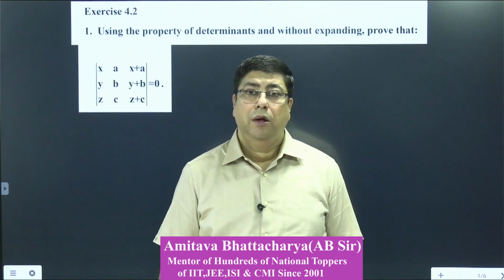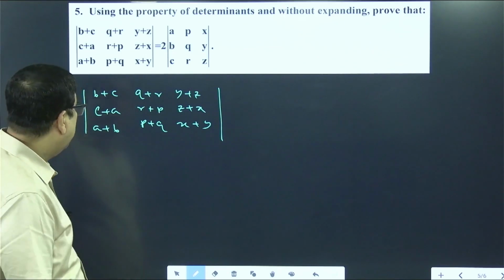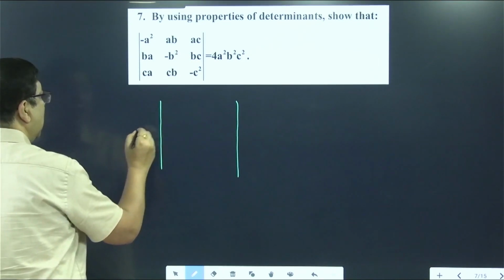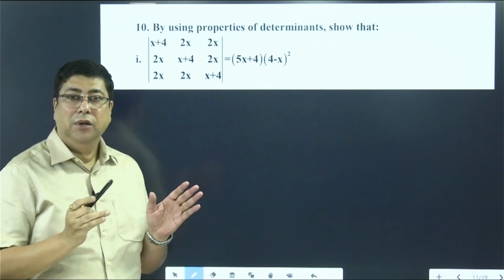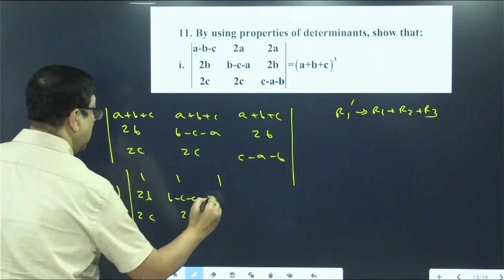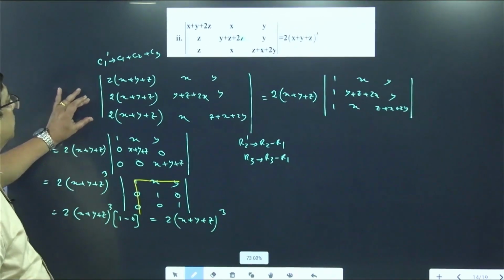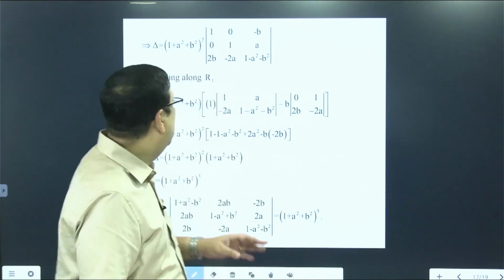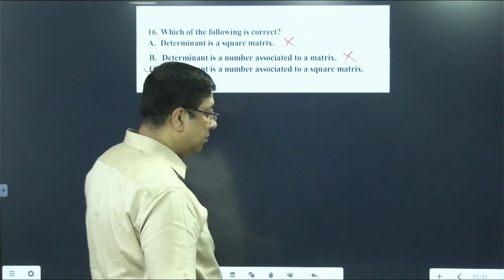Determinants NCERT Exercise 4.2 Solved With Explanation I CLASS XII II jee 2024 I AB Sir,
Determinants NCERT Exercise 4.2 Solved With Explanation I CLASS XII II By AB Sir,
Class 12 Maths NCERT chapter 4,Fully solved NCERT 4.2

NCERT Exercise 4.2 - Determinants
In this video, AB Sir  explains the solution to the NCERT Exercise 4.2 - Determinants. You will learn how to find the determinants of a matrix using the method of Variations.This video is great for students who are looking to improve theirmath skills, and it will also help you understand how to solve determinants problems using the quadratic formula.I will use the simplest approach possible to get the answer. I hope you find this video useful.

IIT Bombay,Professor AB,april attempt jee 2023
@bitsat 2023

jee mains
 mathematics
jee main
 mathsjee
 mains
 chemistryjee 2023